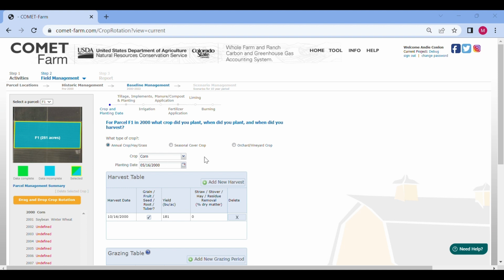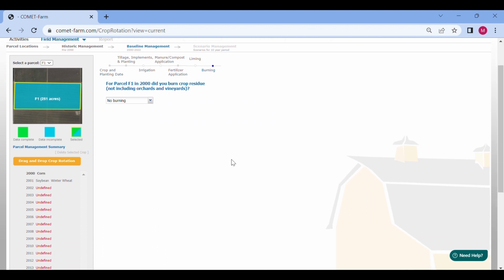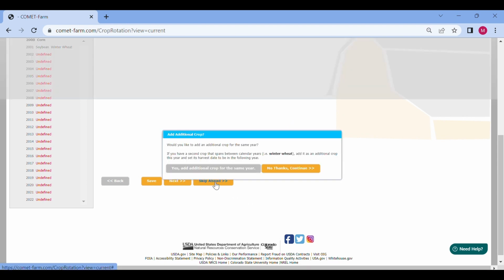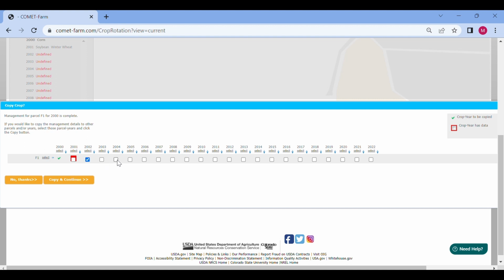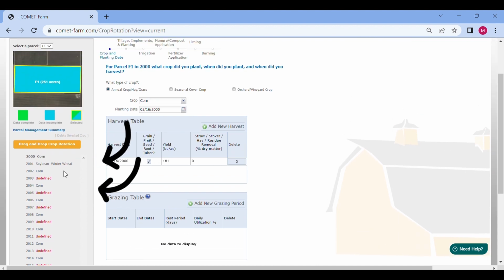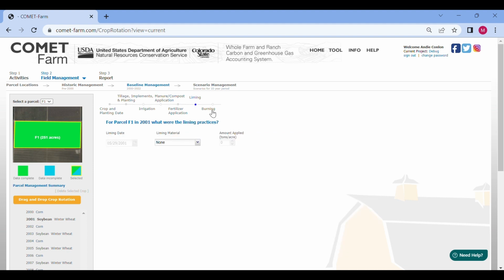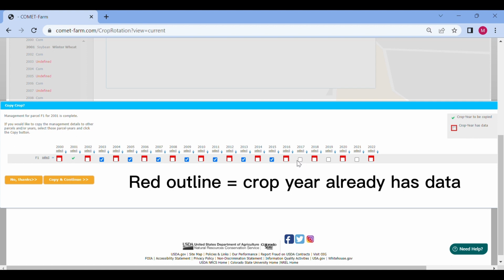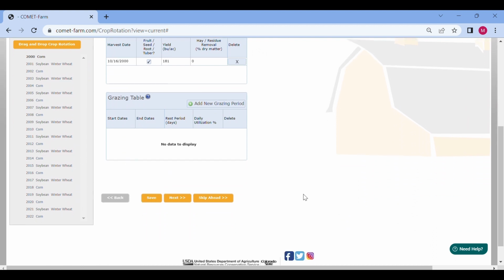Copying Management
This tutorial walks users through a shortcut for copying management practices from their baseline to their future scenario, as well as from one year to other years.